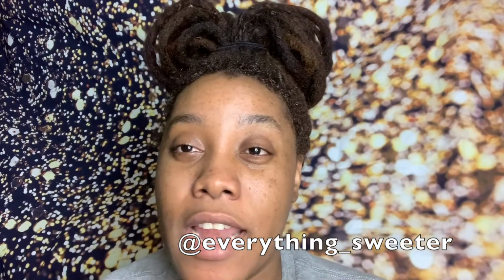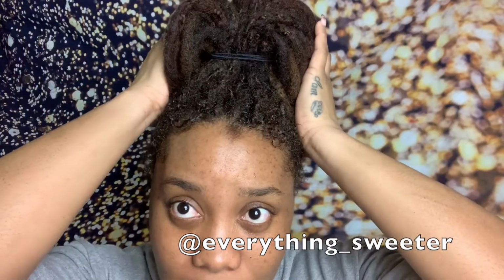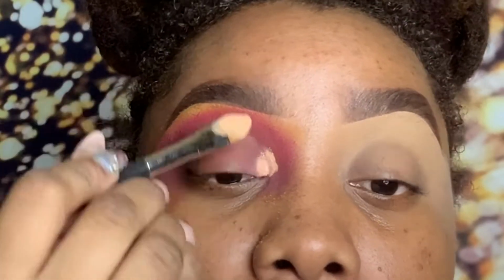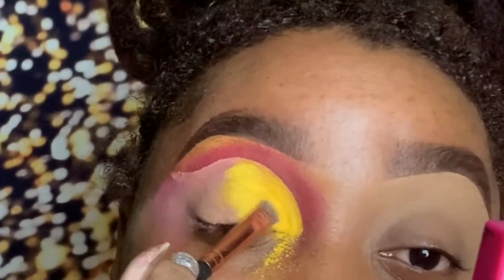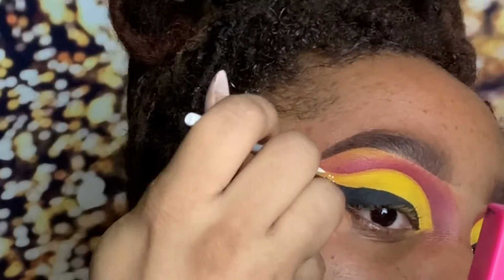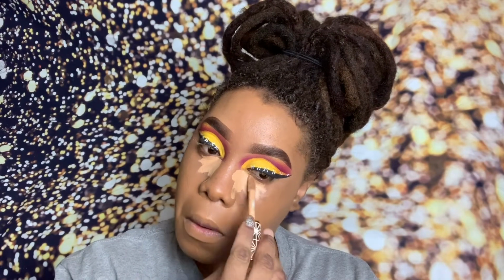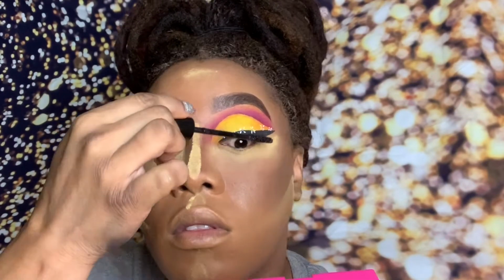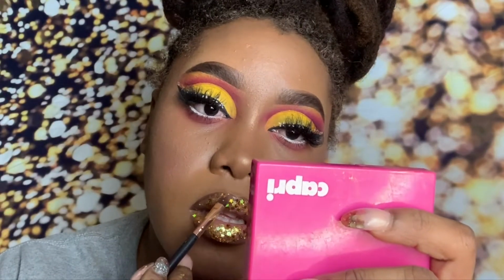BOLDNESS X2 EYE+LIP || FULL MAKEUP TUTORIAL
HEY DOLLS SO I DECIDED TO SOMETHING FUN FOR YOU GUYS...HOPE U LIKE IT.